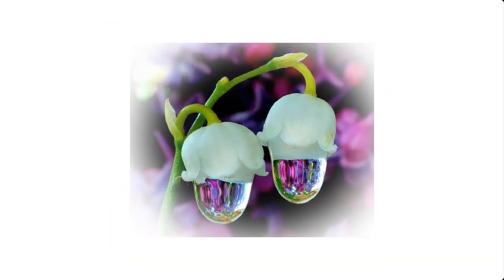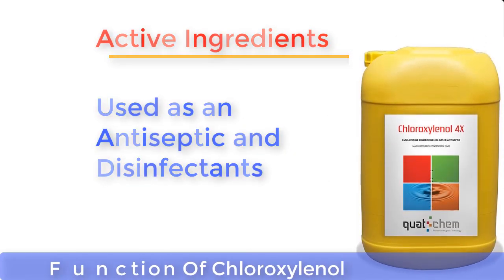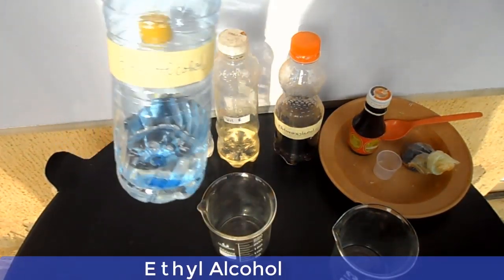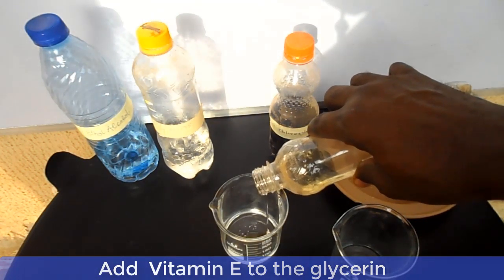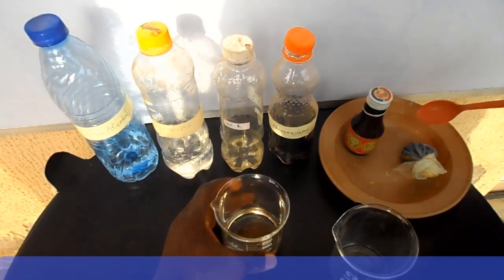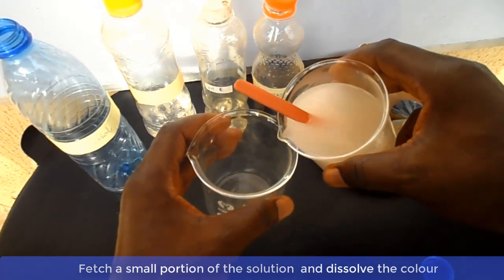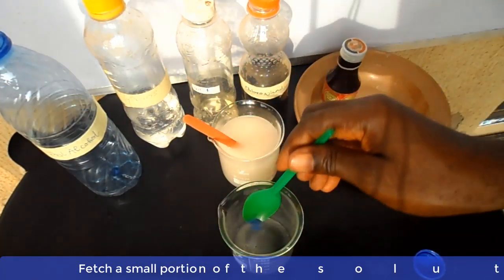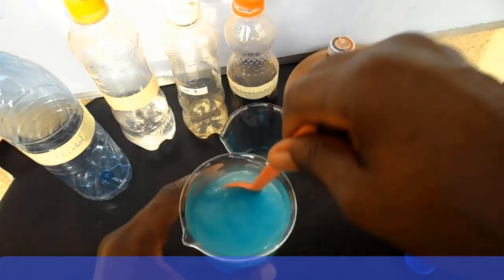How to Make High Concentration Hand Sanitizer At Home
This video will show you how to make High concentration Hand Sanitizer